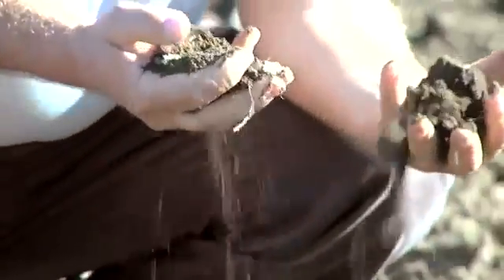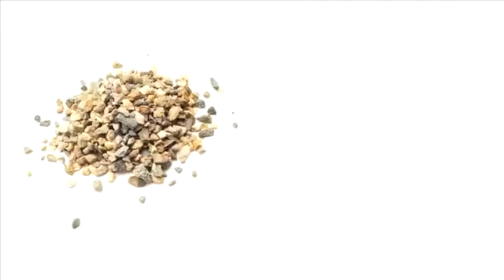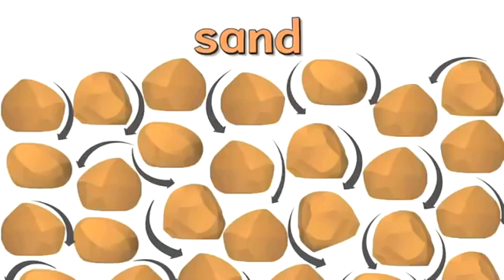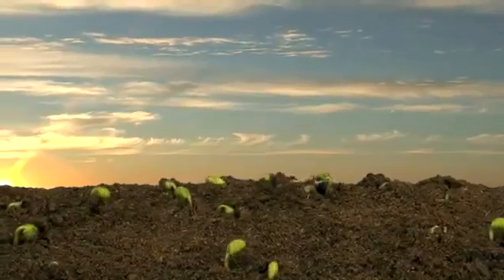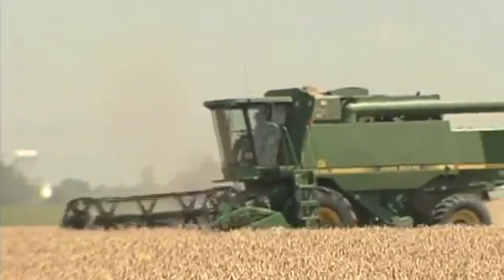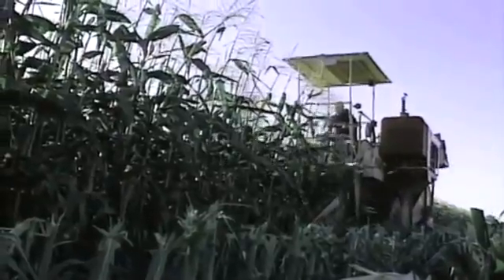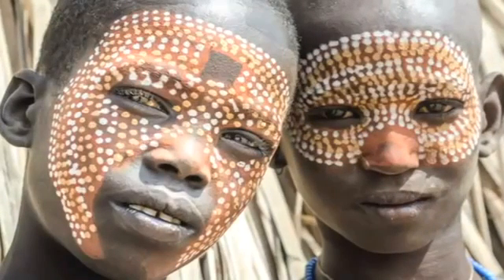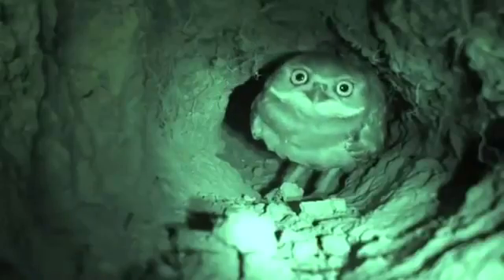All about soil